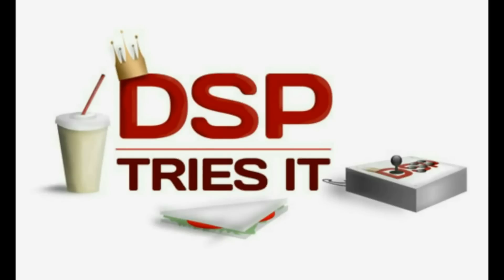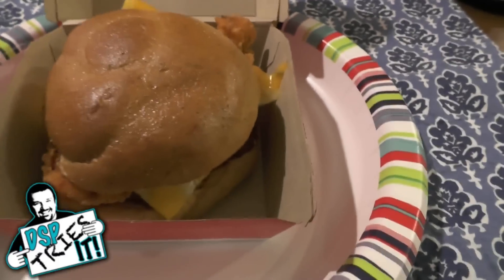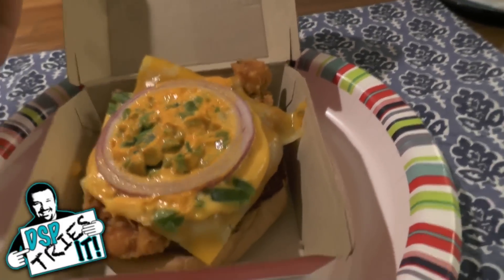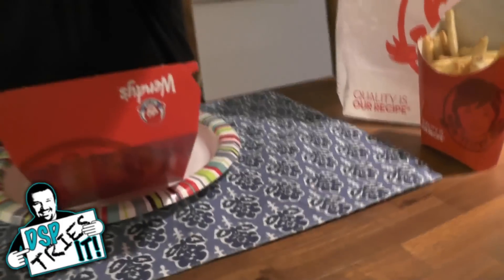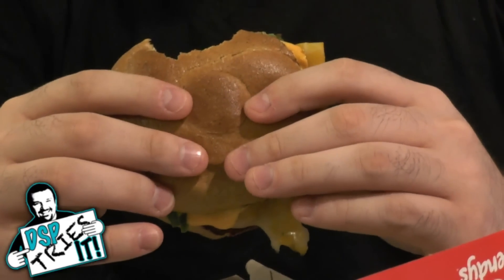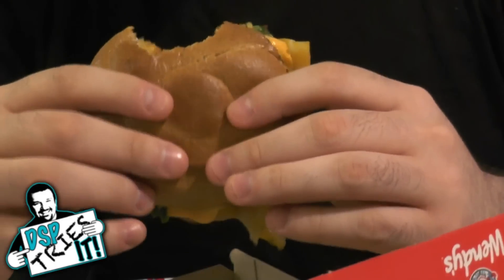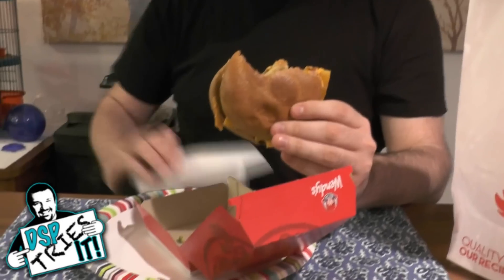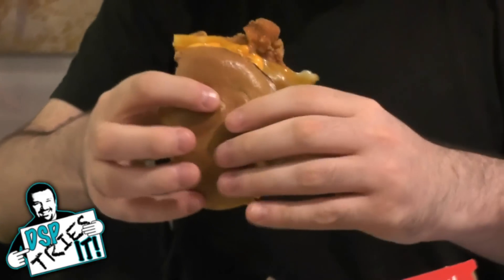DSP Tries It Ep. 87 - Wendy's Jalapeno Fresco Spicy Chicken Sandwich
It seems that most fast food chains are currently into 2 fads: spicy chicken, and ghost pepper. Wendy's did not disappoint as this new product features BOTH! Was it any good? FIND OUT!